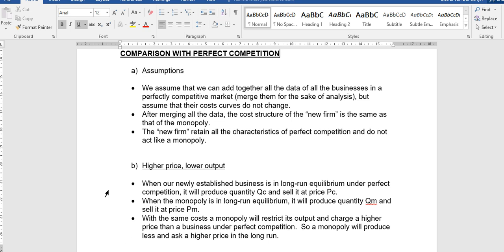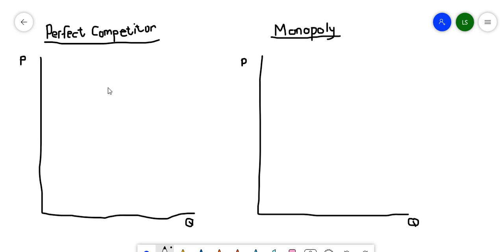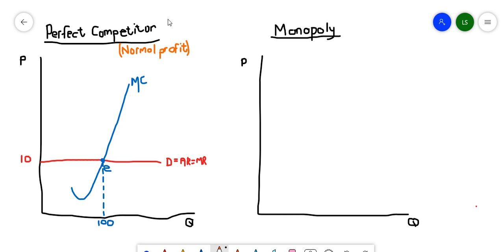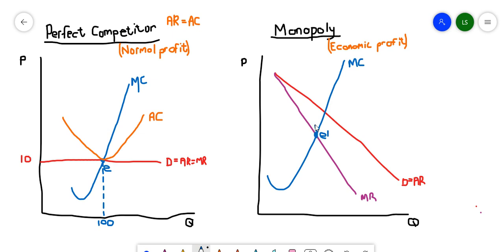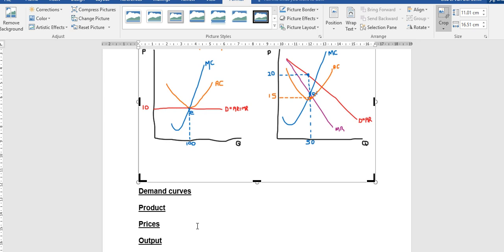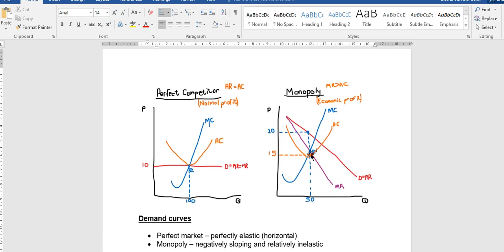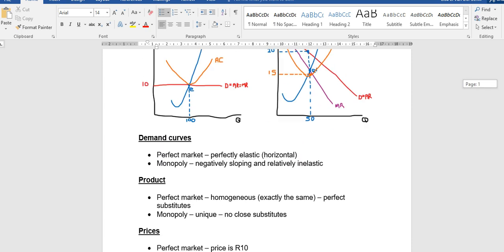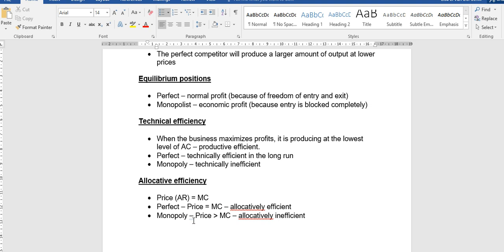Monopoly and Perfect competition graphical comparison